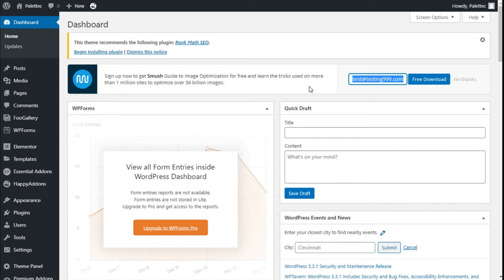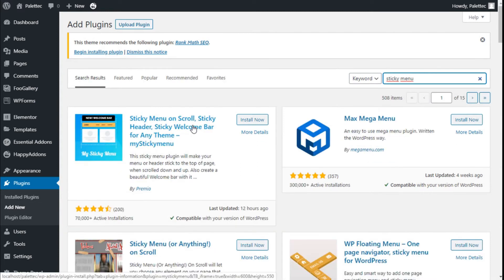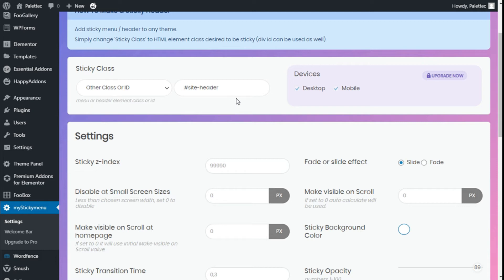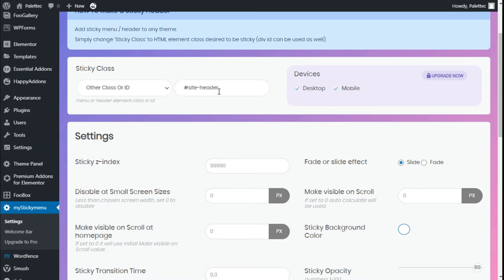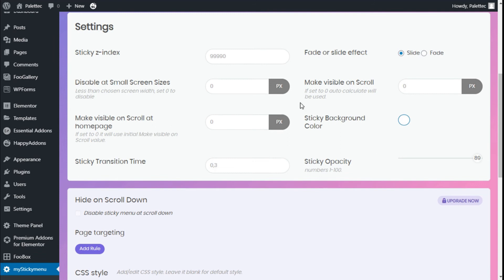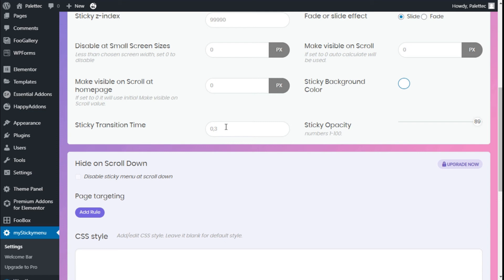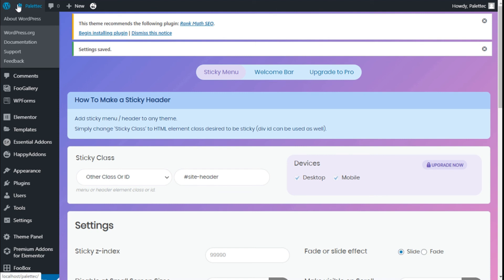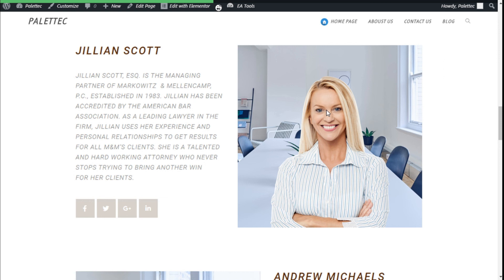How to create a Sticky Menu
Easy way to add the sticky property to your wordpress website menu with mystickymenu Plugin.